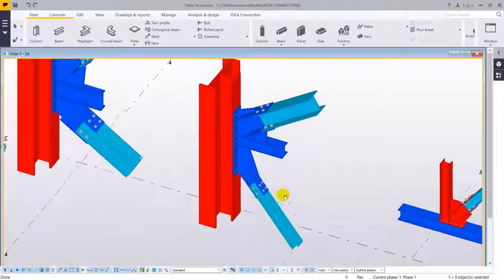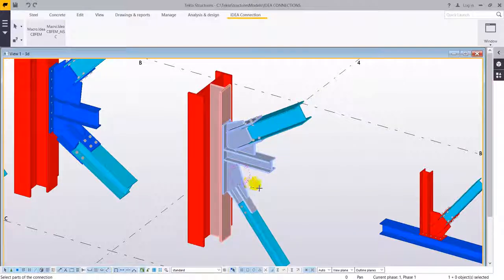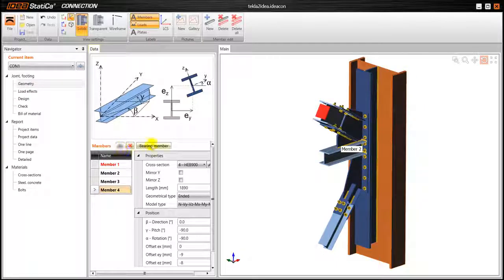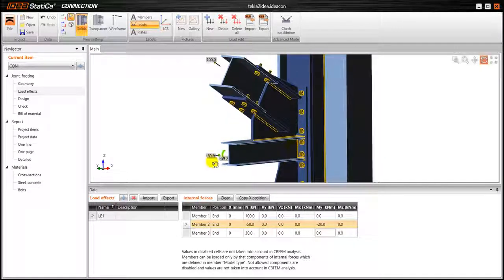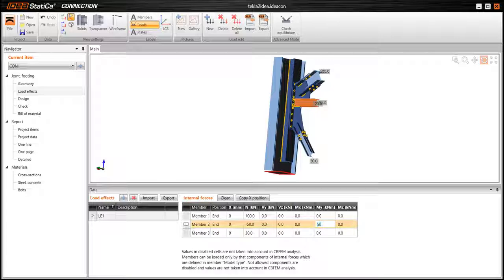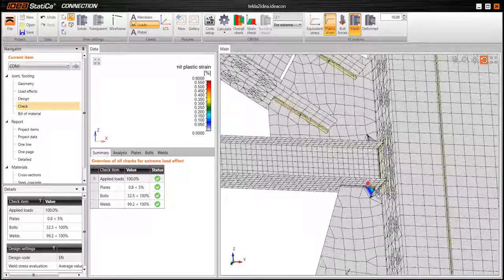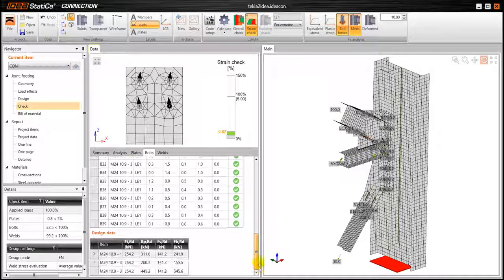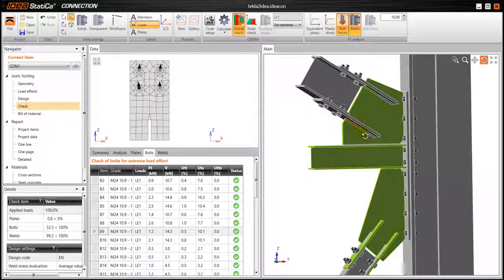TEKLA TO IDEA STATICA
Un flux de travail entre TEKLA Structures et IDEA STATICA, comment importer une connexion en acier complexe, l'analyser et la vérifier conformément a l'EC/AISC.